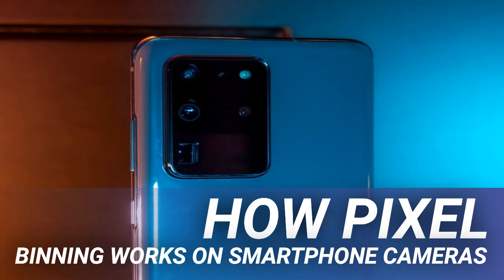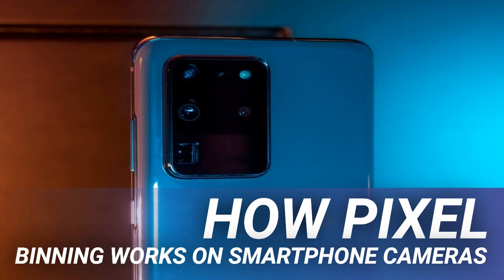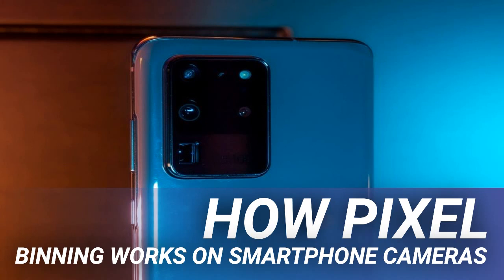How pixel binning works on smartphone cameras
If you've been paying attention to mobile photography trends and specs lately, you've probably come across the term "pixel binning" somewhere along the way. If you're confused as to what it is or what it does for your photos, here's what you need to know.

Image sensors on smartphones are limited by the space manufacturers and engineers have to work with. Unlike DSLR and mirrorless cameras that use considerably larger sensors, phones have to be creative in maximizing available space to try to achieve similar results.

Since pixels are the dots that make up a digital image, they are doubly important when it comes to how the pixels in an image sensor capture light. Technically speaking, the proper term for the light cavities recording images is "photosites." Still, the industry and marketing lingo tends to sway toward "pixel" to describe these elements, so we'll go with that.

There is a caveat that comes with all this, and that's the size of each individual pixel. The more crammed into an image sensor, the smaller each pixel tends to be. That may theoretically help capture more detail, but it may also adversely affect how well they capture light. Micron pixels in phone cameras, which refers to their size, are usually a mere fraction of what a good DSLR or mirrorless can do.

It's a conundrum phone makers have been facing for years. How do you squeeze in a larger sensor, pack in more pixels, and yet still make them large enough to capture more light? It's not always practical to make the phone thicker or wider to accommodate the physical dimensions of a larger sensor. Nor is it realistic to make lenses larger, or include a mechanical aperture that covers a wide range of f/stops. This is where pixel binning comes in to try and close the gap.

There's a lot that goes into this, and that's why it's better to look at it from a slightly non-technical perspective. Let's take the Samsung Galaxy S20 Ultra as an example. It has a 108-megapixel image sensor, though it only works with the standard lens and regular photo mode.

With a 9:1 ratio, binning can knock that down to a 12-megapixel image, which means each pixel is considerably bigger, and therefore, better able to capture more light. It's the primary reason why that phone's other modes, particularly Night and Pro, shoot at 12-megapixels, rather than the full 108.

With a 9:1 ratio, binning can knock that down to a 12-megapixel image, which means each pixel is considerably bigger, and therefore, better able to capture more light.

All of this creates a trade-off that manufacturers conveniently don't mention when marketing their phones. While binning can help provide two shooting options from the same sensor, they aren't otherwise working in tandem. For example, when you shoot at a resolution as high as 108-megapixels, you're capturing a lot of detail in each frame. So much so, in fact, that you can crop in a lot more than you ever could with a 12-megapixel shot. The catch is that you need to shoot at the full resolution in optimal conditions where light is bright (think daylight or really well-lit indoor environs), or else you may find they turn out dark and dull. Samsung knows this, and that's why it keeps a leash on the full resolution.

But it's not the only brand using pixel binning. The practice goes back years, with the HTC One coming to mind in 2013 when the company used pixel binning to take a 16-megapixel image sensor and coined the resulting 4-megapixel shots as "UltraPixels." Huawei, LG, OnePlus and Xiaomi have all used it with different models, and still do now.

That's not to say there isn't some noble intent in developing pixel binning because it's not entirely about capturing more light. It's also about reducing noise and increasing dynamic range to make low-light images look better. Ever notice that whenever you shoot in low-light using the main photo mode on any phone, the highlights are often blown out? It cranks up the ISO and lowers the shutter speed, leading to a noisy shot devoid of any real beauty.

Phone makers are limited by physics and physical constraints, so getting more out of the sensor is one of the only ways to shoot better in low-light — still a major challenge for any smartphone. With larger sensors, the idea would be that you could shoot at full resolution during the day and binned resolution in low-light. It's simple when you put it that way, but every brand has done a poor job outlining those parameters because more significant numbers stand out in marketing materials.

With larger sensors, the idea would be that you could shoot at full resolution during the day and binned resolution in low-light.

You may have noticed that Google, one of the best in mobile photography, has yet to use pixel binning with any of its phones. Instead, its engineers have leaned on their own proprietary computational so…